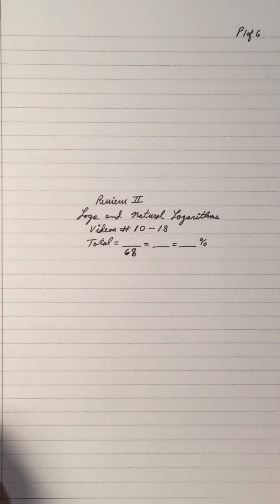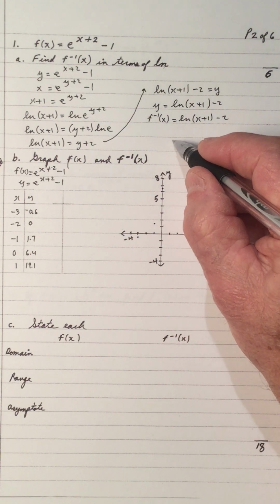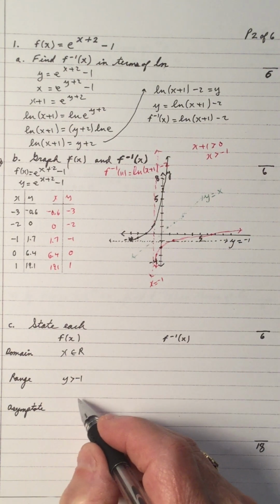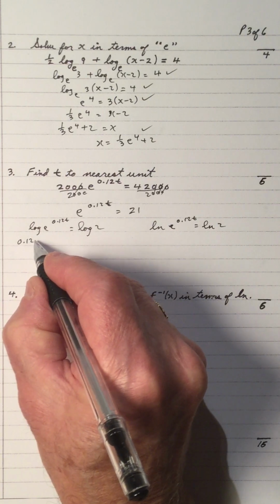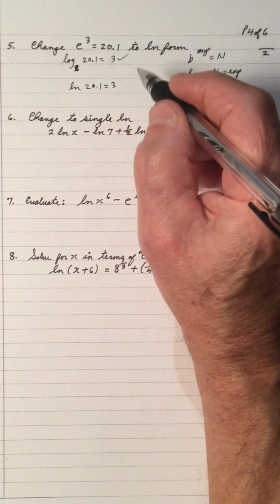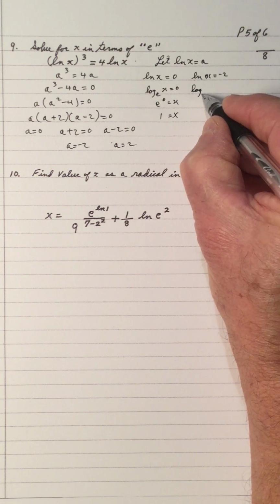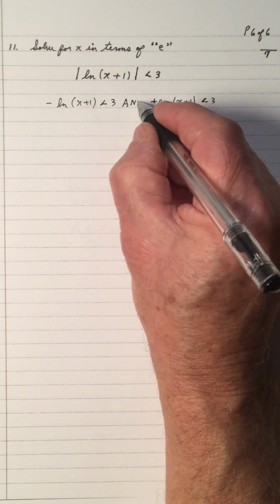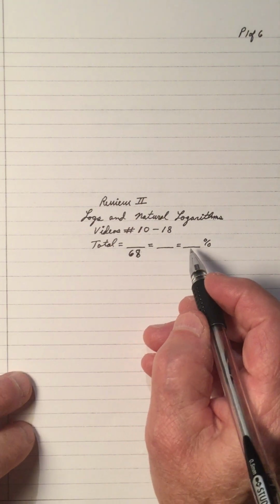Review II - Logs and Natural Logarithms - Videos # 10 - 18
Review II - Logs and Natural logarithms